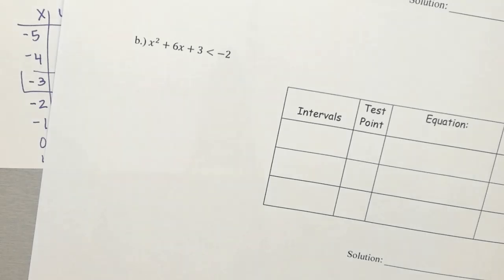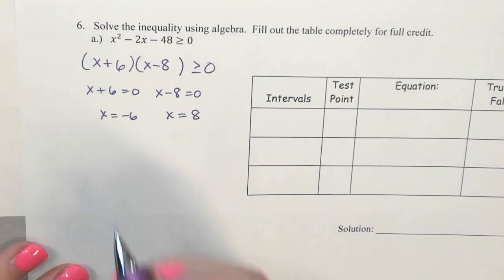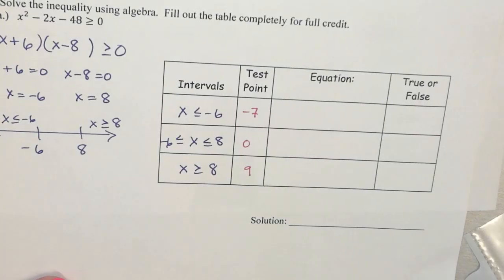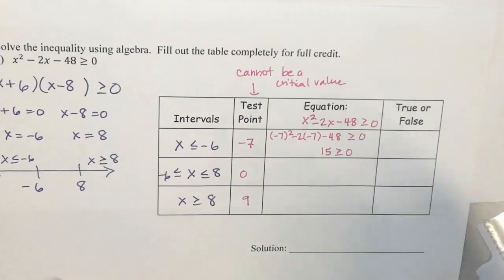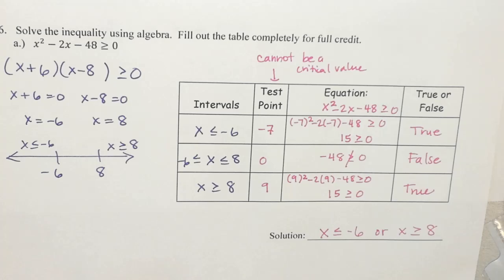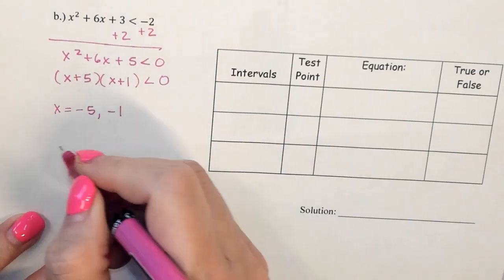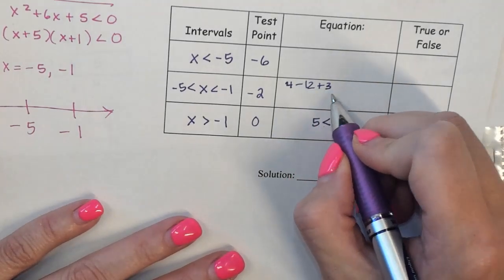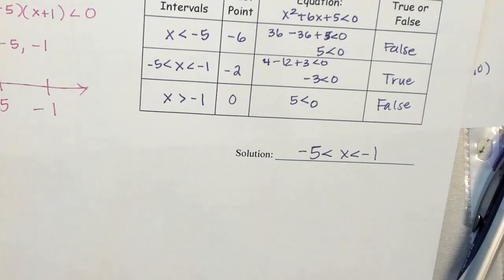3.6-3.7 Review - Page 3